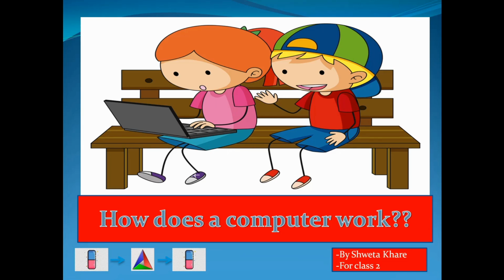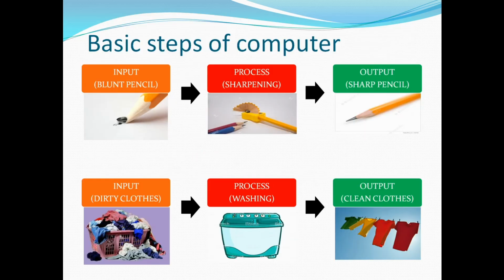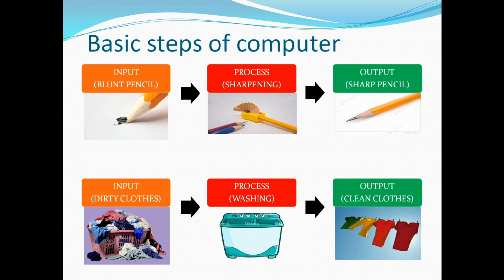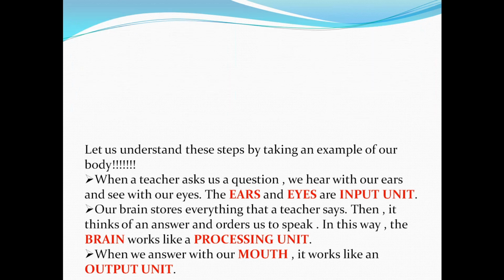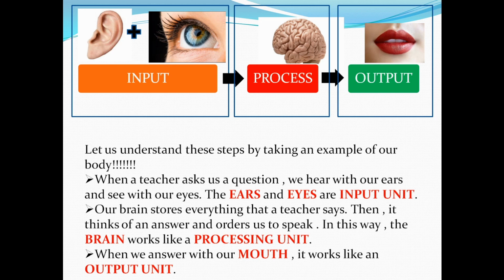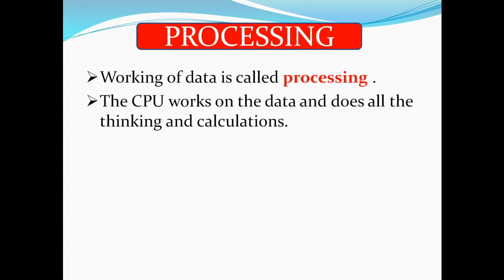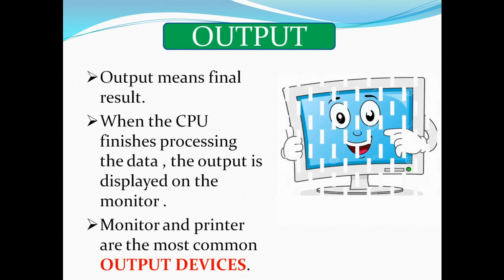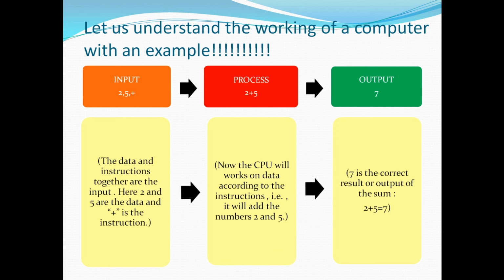Computer basics|kids| Computer Knowledge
This video is for children or for very basic learner.
computerknowledge howdoescomputerworks? Working of computer
Watch another video of class 2